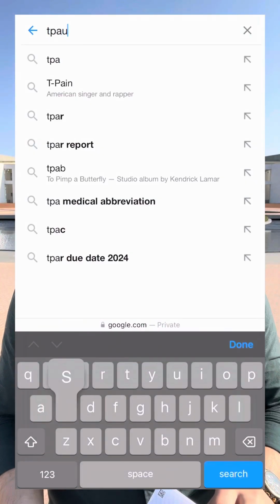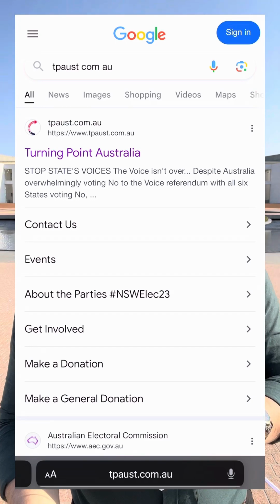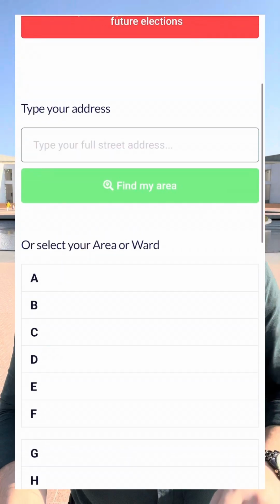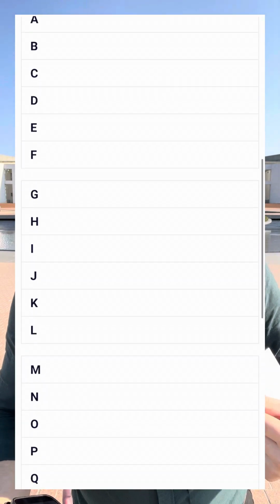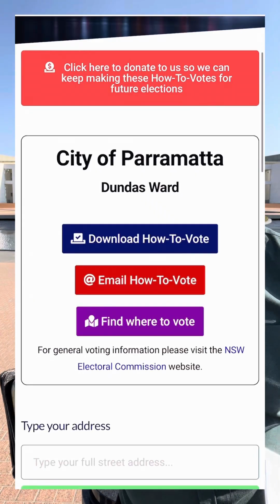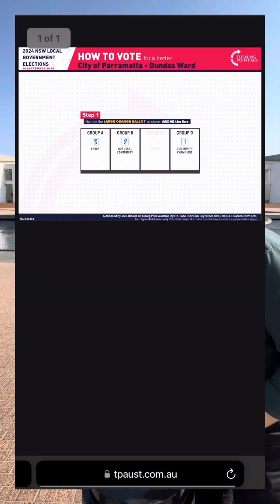🔴 How to vote in NSW Local Elections?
TPAUST.com.au